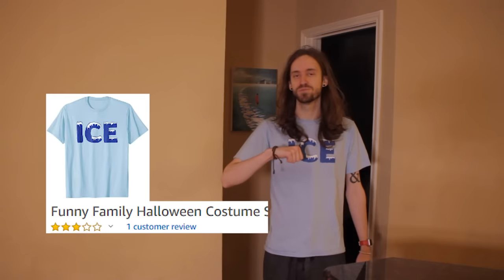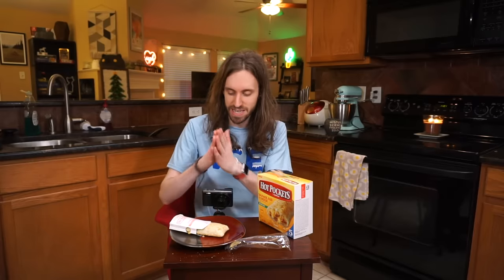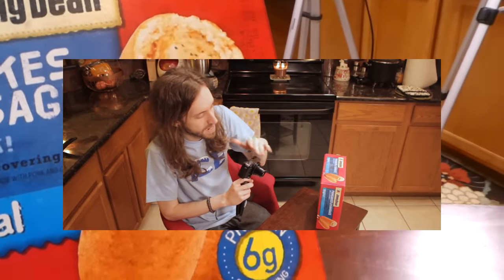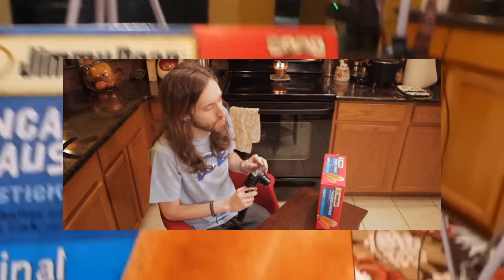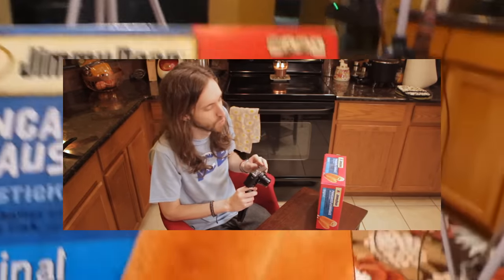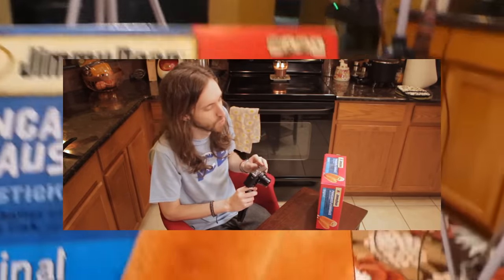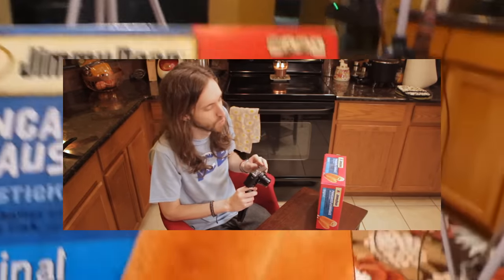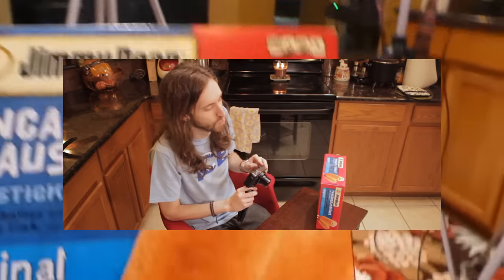Frozen Breakfast Showdown - Frozen Food Reviews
Today Ian reviews some frozen breakfasts.